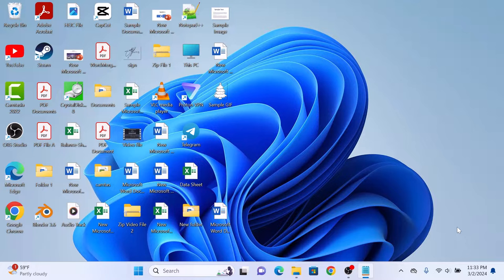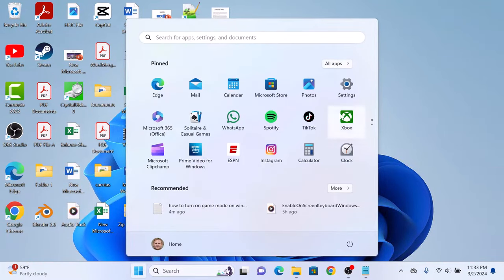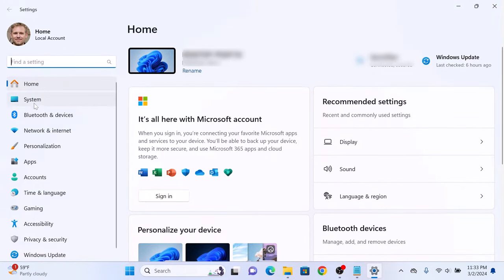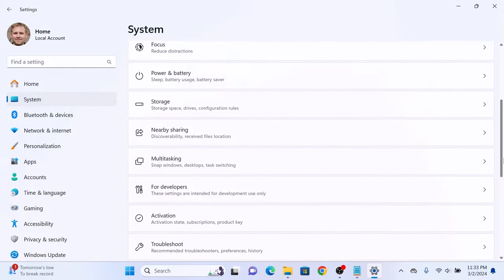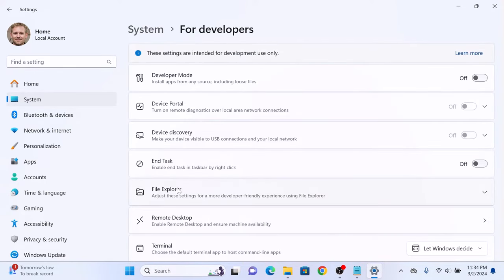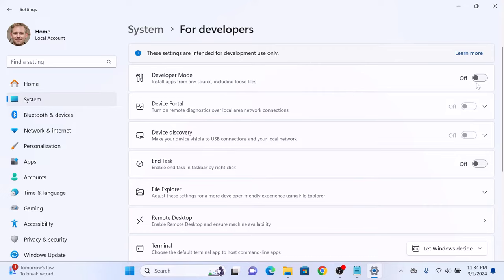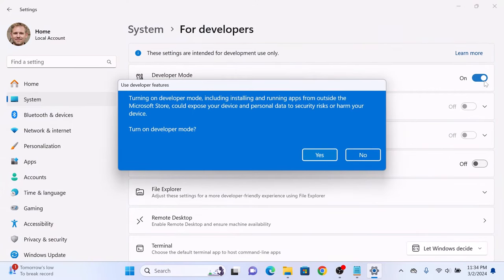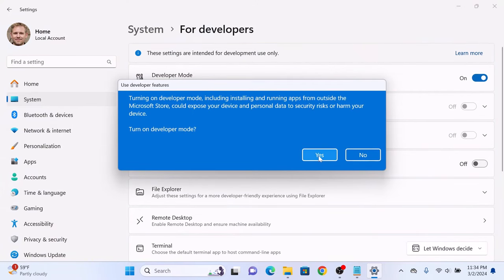How to Enable Developer Mode on Windows 11 2024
This video guides about how to turn on developer mode in windows 11.

Enabling Developer Mode in Windows 11 provides access to advanced tools and settings essential for app development and testing purposes.

To learn how to enable developer mode in windows 11, simply follow the step-by-step guide.

Here are the Steps to Activate Developer Mode in Windows 11:

1. Click on start-menu icon and then click on "Settings".

2. Click on the "System" tab in the left menu.

3. Scroll down and click on "For Developers" option.

4. Locate the "Developer Mode" section and toggle the switch beside it to turn on the developer mode.

5. Click "Yes" if prompted to confirm your action.

So there you have it! You've successfully enabled Developer Mode in Windows 11. Now you can explore and utilize additional tools and settings for your development projects.

In case of any problem during the whole process then ask me in the comments section below to get the prompt assistance.